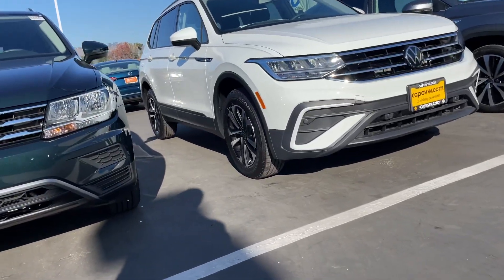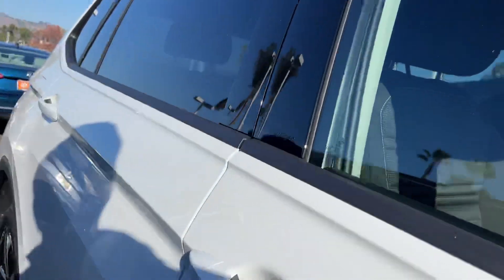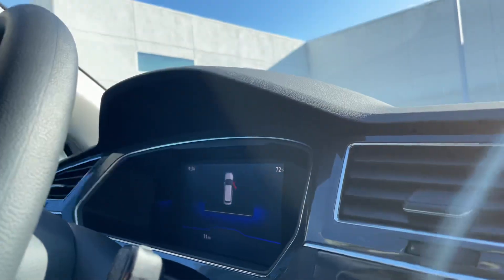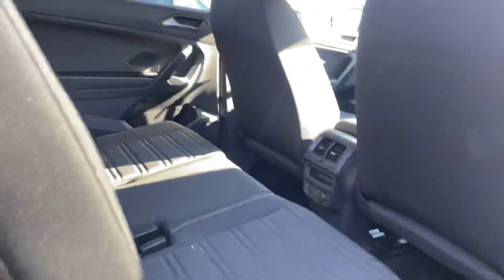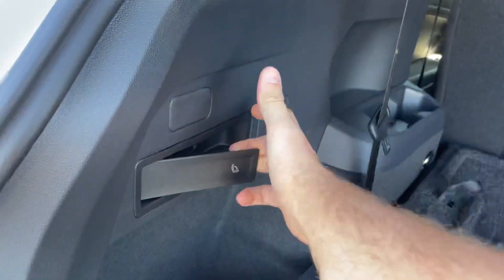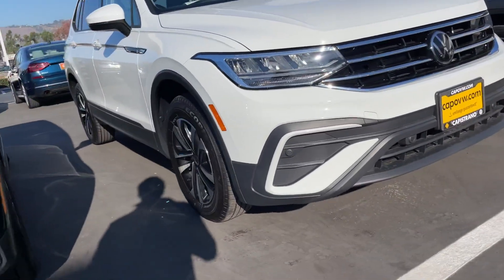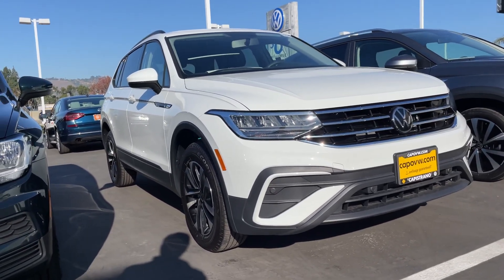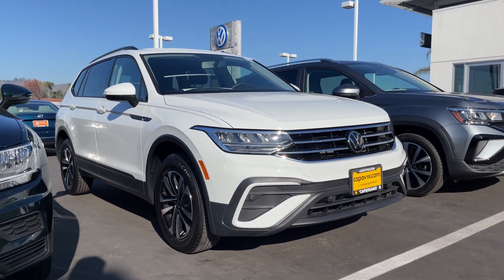Alexandra, Your Walk Around Review From Niles Capistrano Volkswagen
2022 Volkswagen Tiguan 2.0t SE